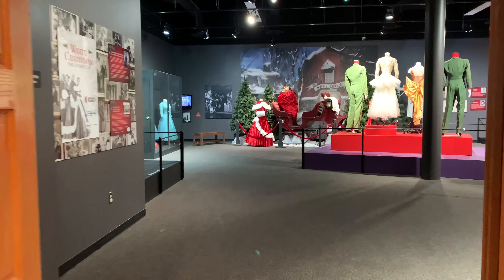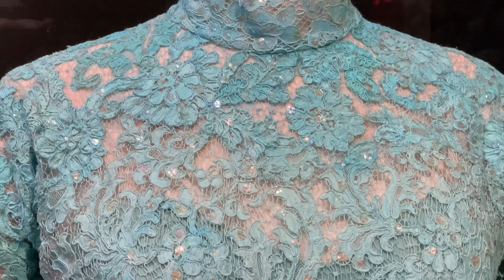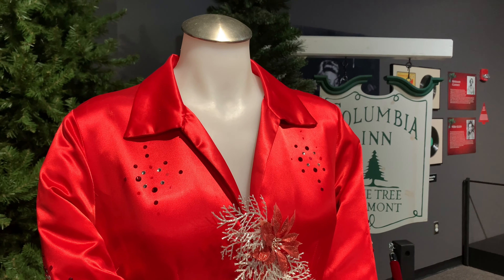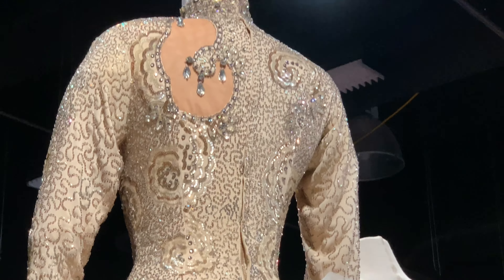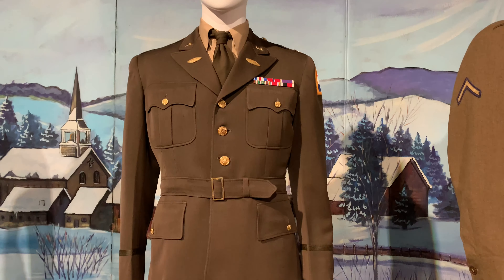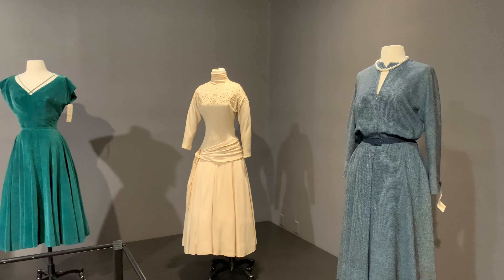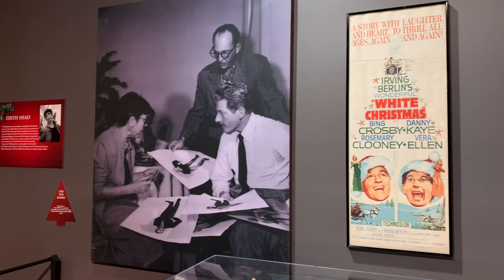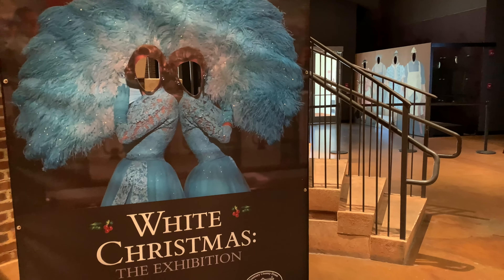White Christmas Costumes from the Classic Bing Crosby movie! Rare Rosemary Clooney Estate Exhibit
We visited the White Christmas exhibit created by the Rosemary Clooney Estate while it was at the Upcountry History Museum in Greenville, SC.

See original costumes from the classic Christmas movie with Bing Crosby and Rosemary Clooney.